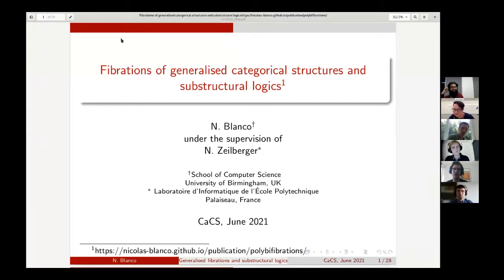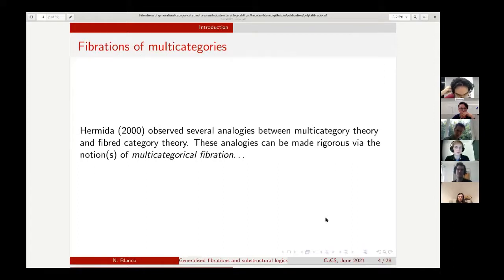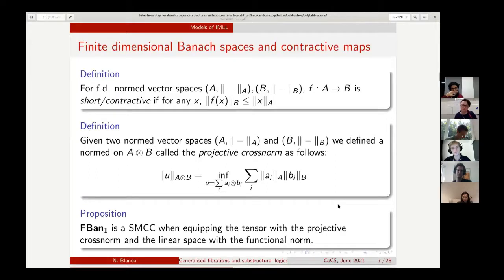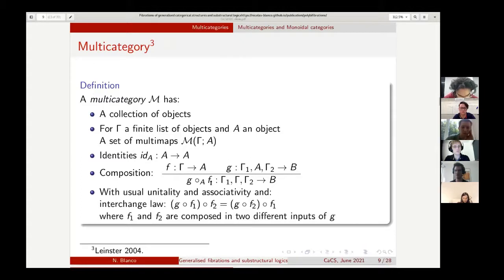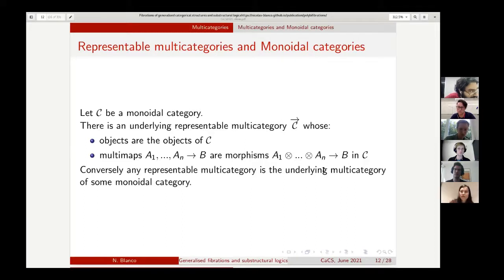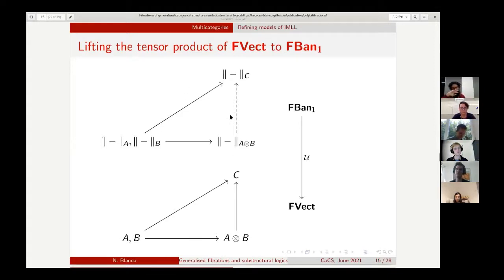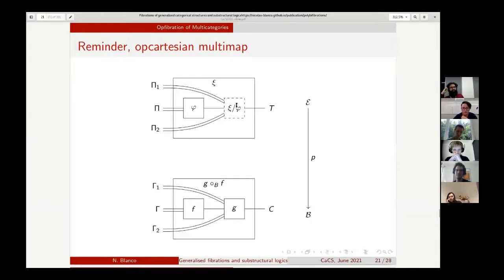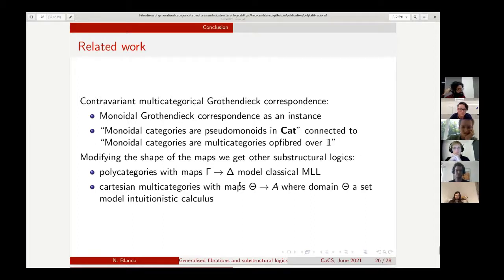Nicolas Blanco - Fibrations of generalised categorical structures and substructural logics - CaCS